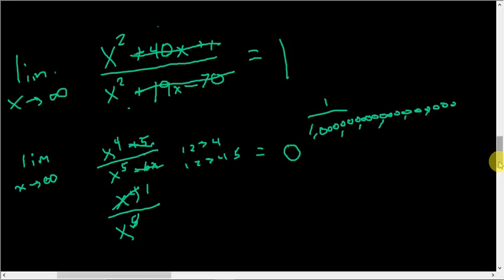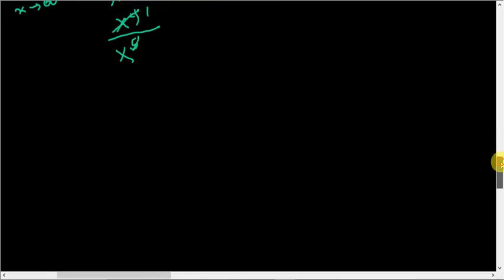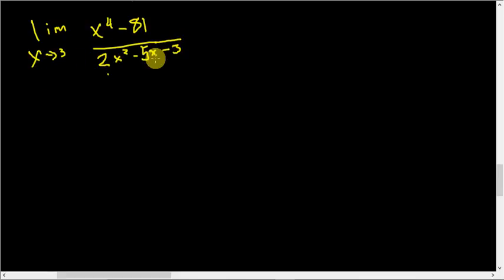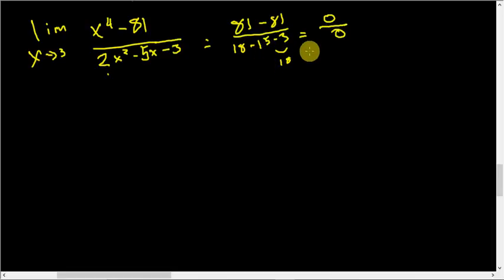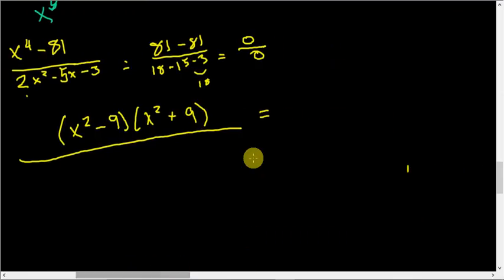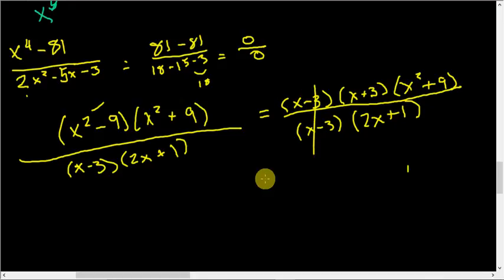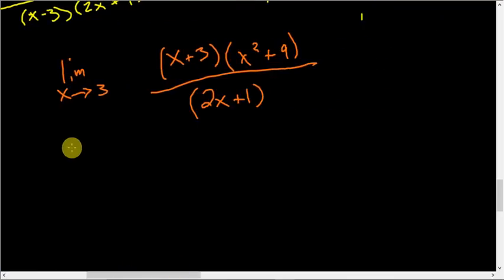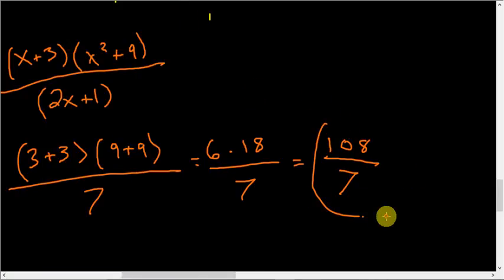A little harder, and longer, limit problem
Here is another basic limit problem that is a little bit harder